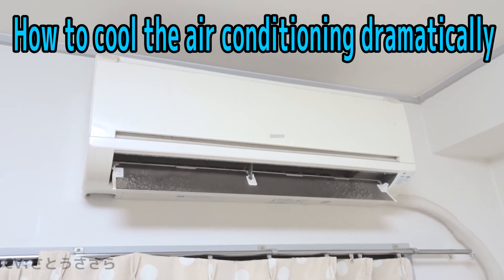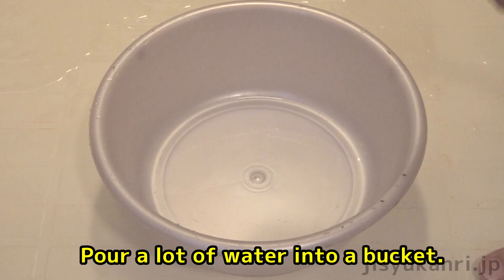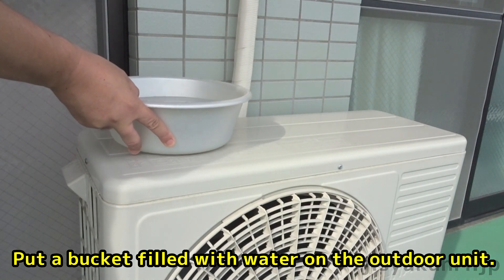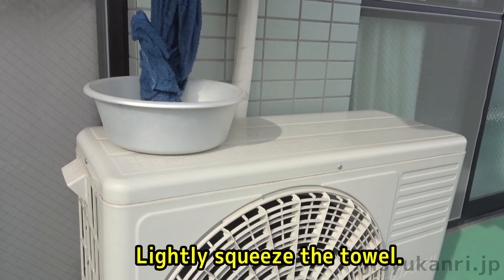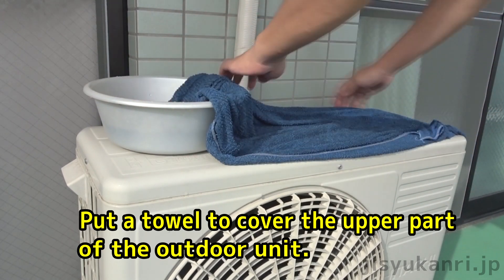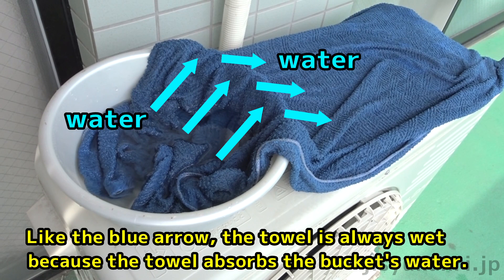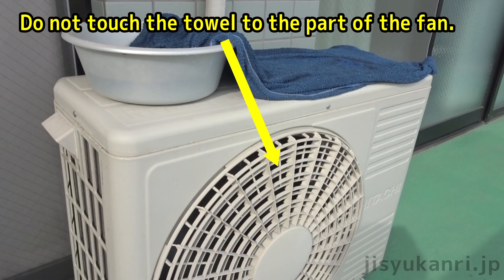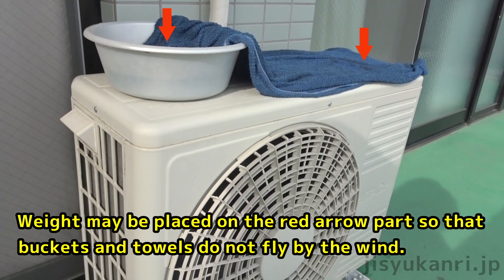Cool the air conditioner outdoor unit! A trick that dramatically cools even in extreme heat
It is a method of cooling the room temperature dramatically with the air conditioning.
It is a method of lowering indoor temperature when outside temperature is high.
By cooling the outdoor unit of the air conditioner, the capacity of the air conditioner improves.